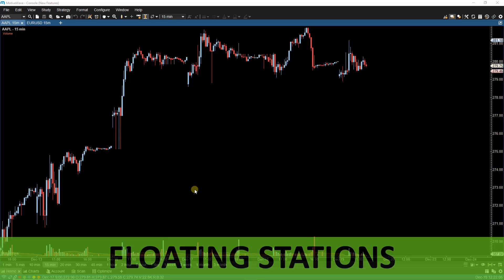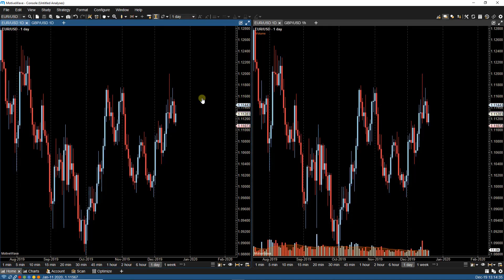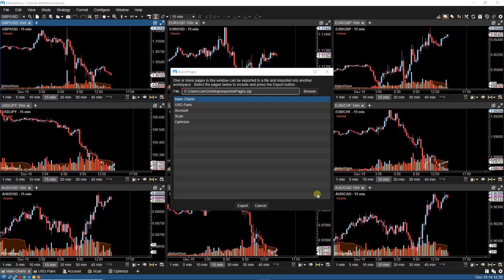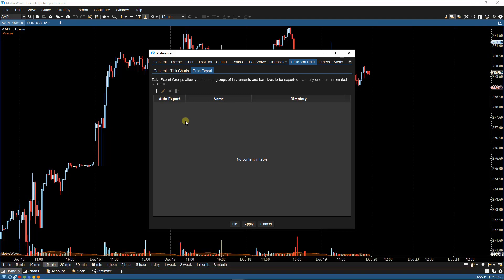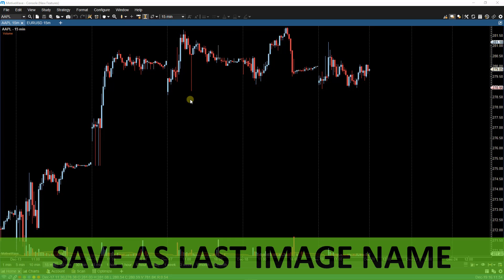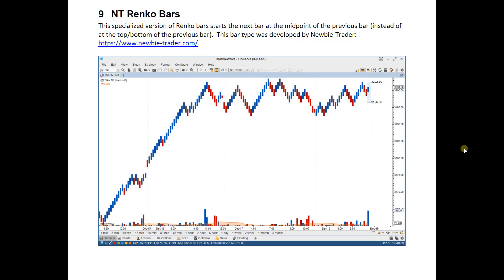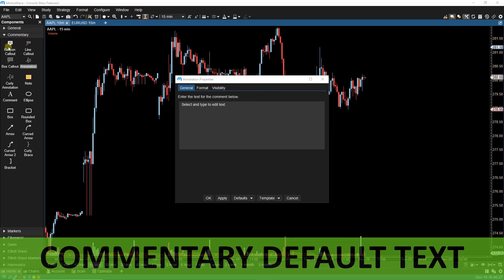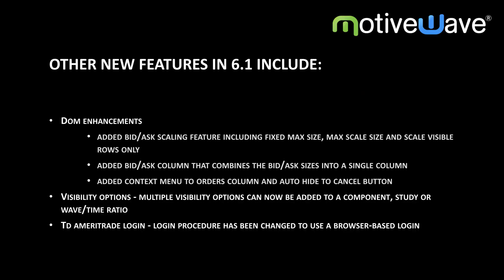MotiveWave Trading Platform - What's New In Version 6.1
MotiveWave is an easy-to-use full-featured professional charting, analysis and trading platform. Whether you're new to trading or an experienced trader, MotiveWave was built for you, the individual trader.

Version 6.1 of the MotiveWave trading platform introduces some more great new features including:

-Floating Stations for a more customizable layout
-Untitled Analyses - Analysis is only on one chart and is erased if you close the chart (instead of using our default saved Analyses feature)
-Import/Export Pages
-Data Export Groups
-Multiple Alert Conditions
-Ability to set Default Text for Commentary tools
-Drawing Indicators On Top of Other Indicators
-Labeled Line Components
-3 New Studies/Indicators
-Save Image option as previous Image Name (instead of default name and timestamp option)
-Elliott Wave Enhancements including ability to turn off future projected points and turn off point of origin
-More Depth of Market (DOM) Enhancements
-TD Ameritrade login procedure has been changed to the browser-based login
-and more!